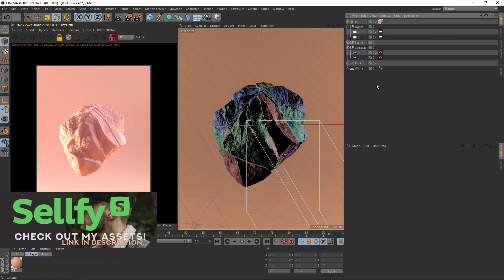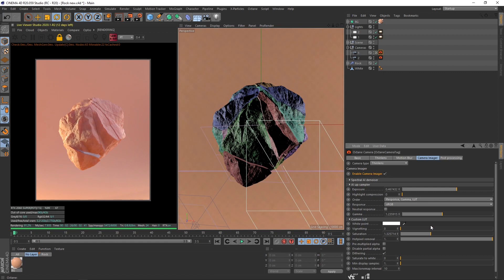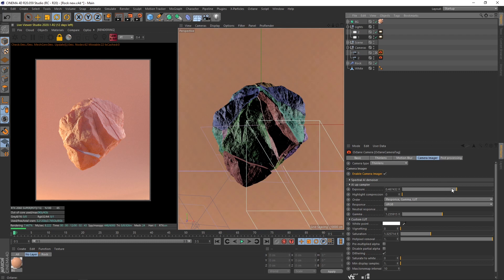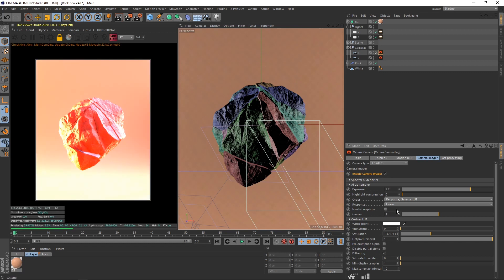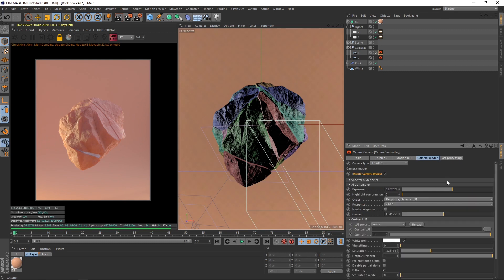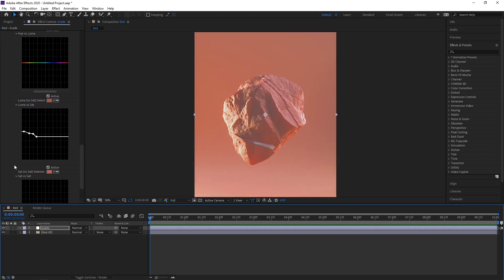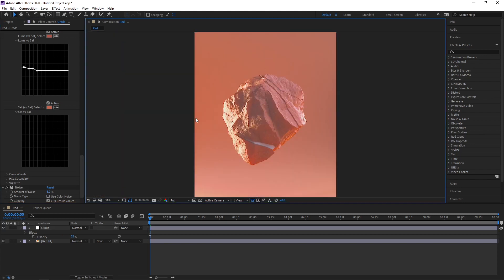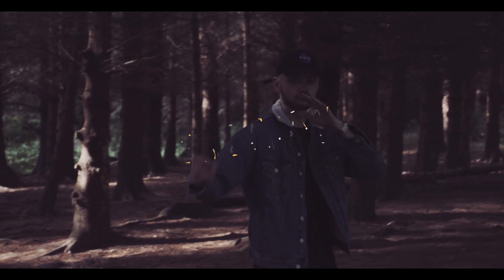Grading Renders in Octane & Cinema 4D (Tutorial)